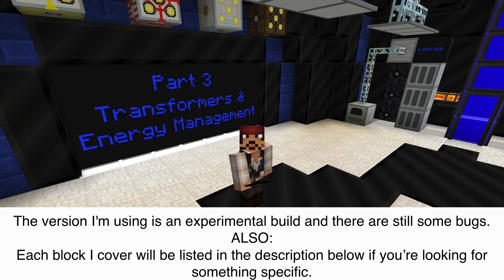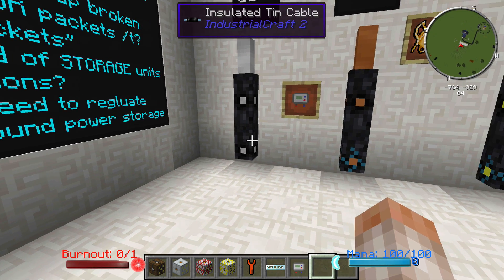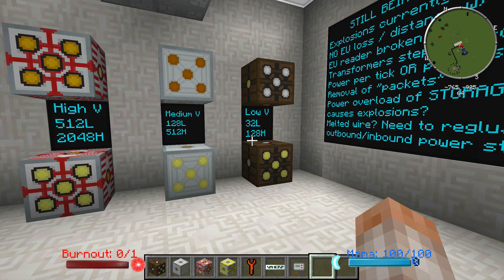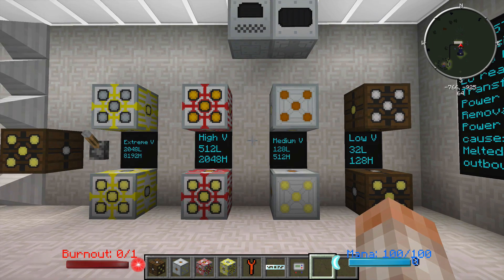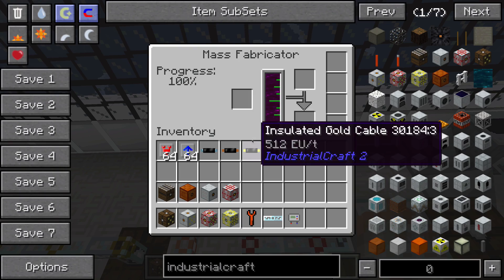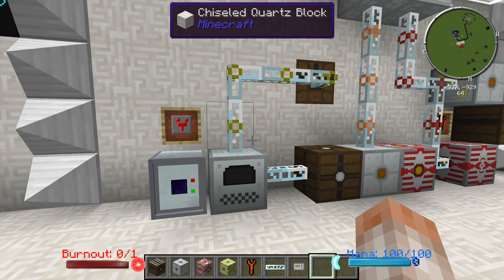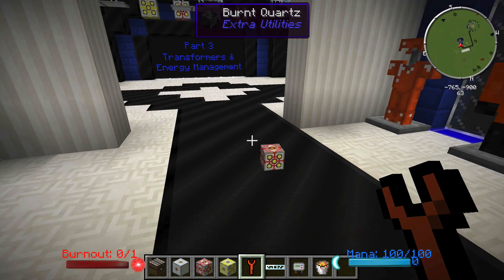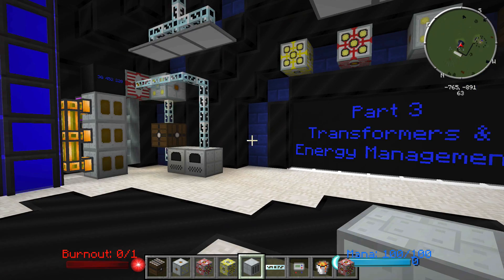IC2 1.6.4 Tutorial - Ep.3 - Transformers & Energy Management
Please read the video description before watching, and see Below for a list of blocks featured in this video!

There have been some big changes to IC2 lately and being a huge fan...the Captain is here to break down the entire mod block by block in this multi-part tutorial series. Industrialcraft is an absolutely huge mod with loads of blocks so the amount of time I'll have to spend on each one will be limited. Some information will be purposely left out (take for instance the wind mill and the various factors that determine its power output) for the sake of time, but If you have any questions, please feel free to ask a question in the comments below or on IRC/FB and we'll be happy to answer!

**Power "packets" may be a thing of the past now that the wires behave differently however this is still only speculation

**Machine explosions and melting wires are currently DISABLED in the experimental build of IC2 that's currently out.

Blocks featured in this tutorial:

First: Tin, Copper gold, HV, and Glass fibre cable

3:22 Power Storage
Batbox
CESU
MFE MFSU

4:47 Transformers
LV Transformer
MV Transformer
HV Transformer
EV Transformer

7:50 Practical Application of power step-down
In this segment I'll show you how to lower 2040eu/t power down to 32eu/t using transformers and the proper way to network your power.

11:44 Personal Safe
11:56 Transformer Upgrade
15:27 Semifluid Generator
17:01 Geothermal Generator